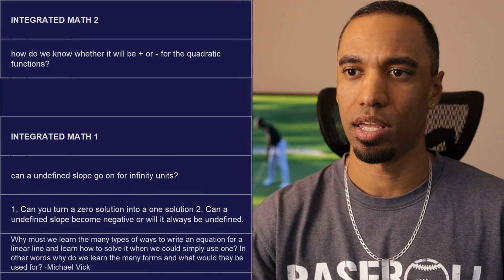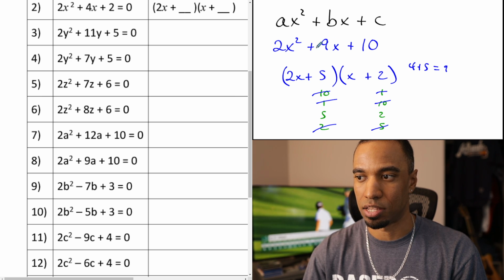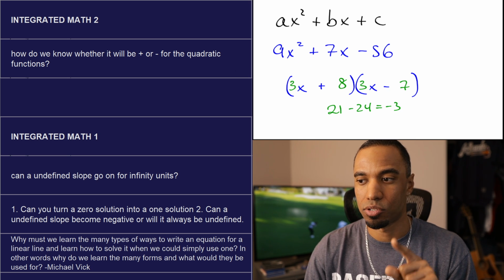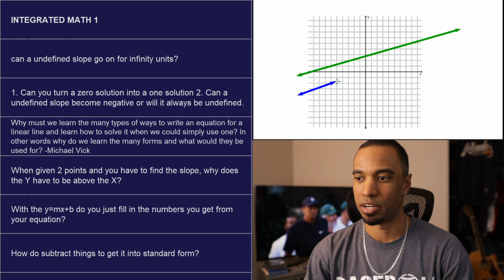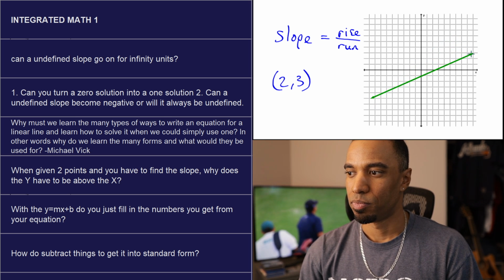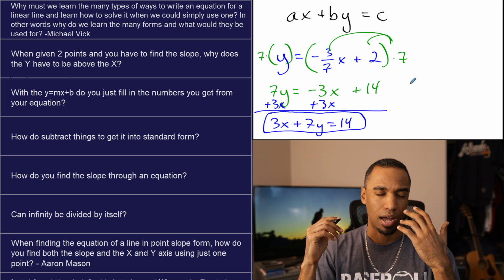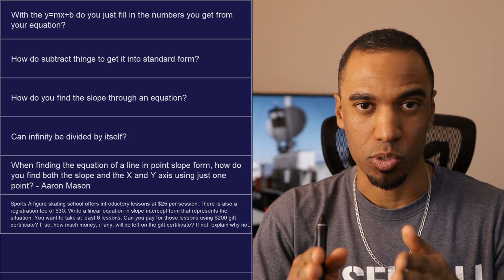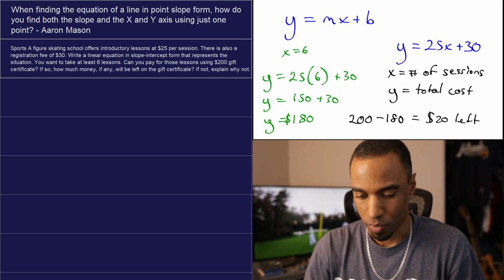Mr. Robinson's Q&A Power Hour: Quadratic Factoring & Linear Equations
(01:49) how do we know whether it will be + or - for the quadratic functions?

(22:11) can a undefined slope go on for infinity units?

(23:11) 1. Can you turn a zero solution into a one solution 2. Can a undefined slope become negative or will it always be undefined.

(26:47) Why must we learn the many types of ways to write an equation for a linear line and learn how to solve it when we could simply use one? In other words why do we learn the many forms and what would they be used for? -Michael Vick
for more.

(31:59) When given 2 points and you have to find the slope, why does the Y have to be above the X?

(36:13) With the y=mx+b do you just fill in the numbers you get from your equation?

(40:12) How do subtract things to get it into standard form?
for more.

(43:59) How do you find the slope through an equation?

(47:32) Can infinity be divided by itself?

(50:52) When finding the equation of a line in point slope form, how do you find both the slope and the X and Y axis using just one point? - Aaron Mason

(55:26) Sports A figure skating school offers introductory lessons at $25 per session. There is also a registration fee of $30. Write a linear equation in slope-intercept form that represents the situation. You want to take at least 6 lessons. Can you pay for those lessons using $200 gift certificate? If so, how much money, if any, will be left on the gift certificate? If not, explain why not.